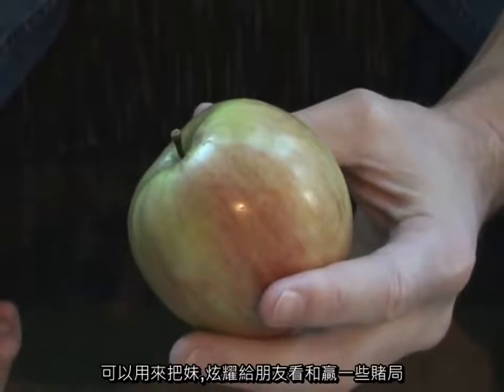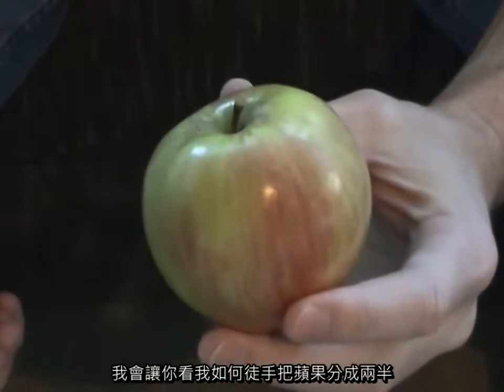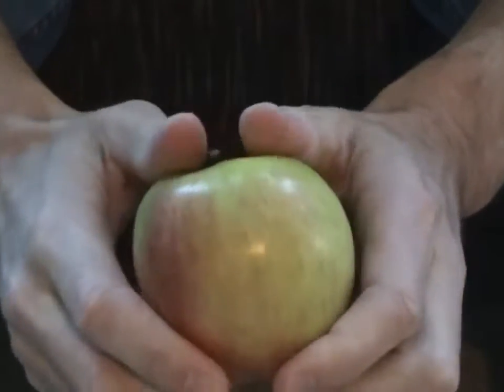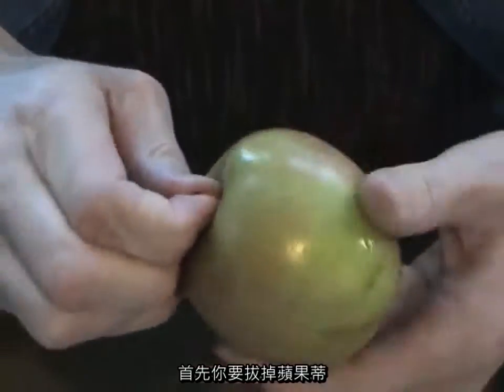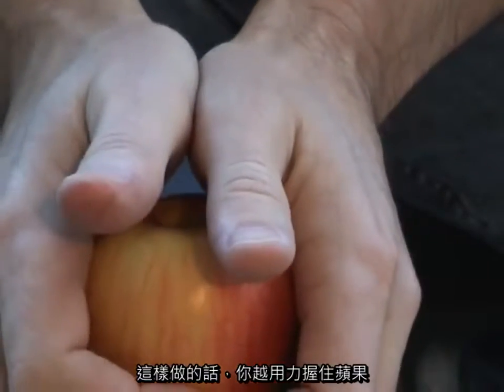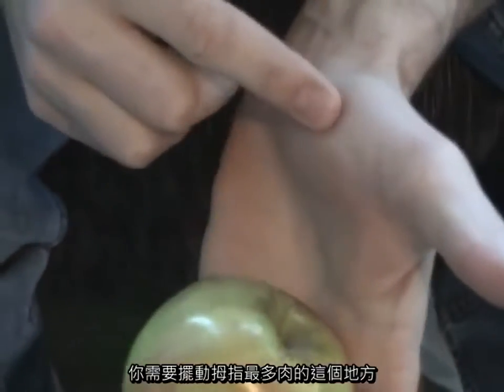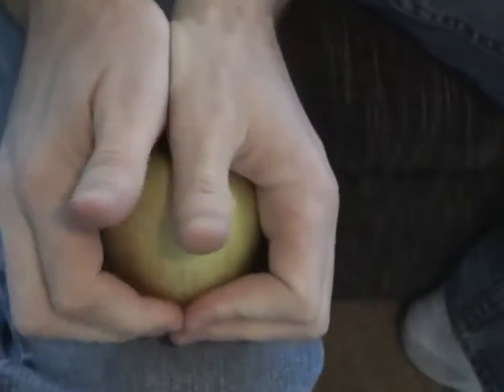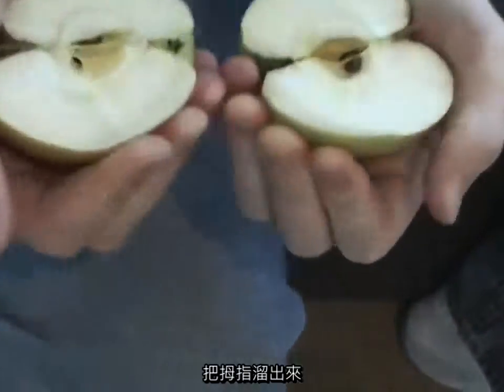如何徒手開蘋果 生活小秘訣!!! 中文字幕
分享娛人為主要用途
任何有侵權疑慮請盡速至
反應，謝謝
No plagiarism or piracy.